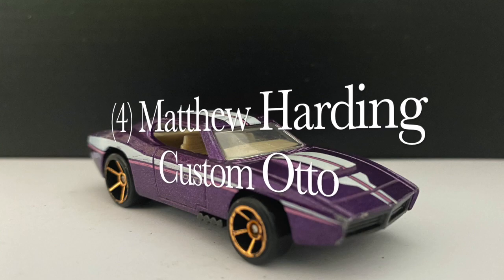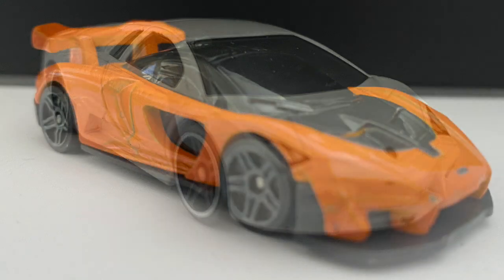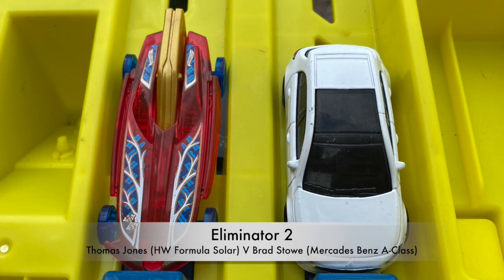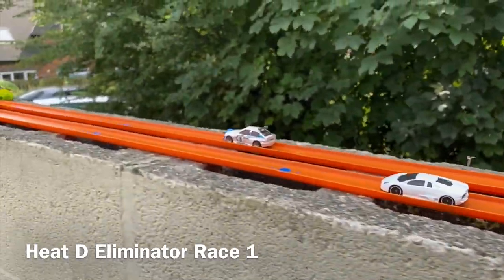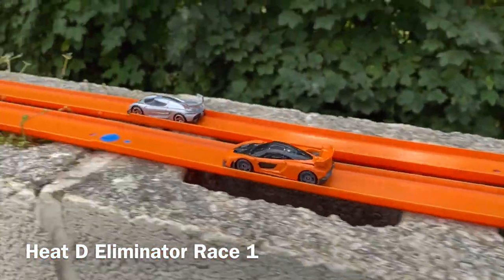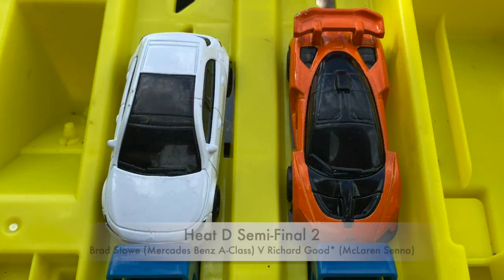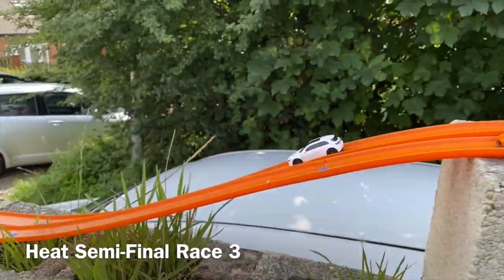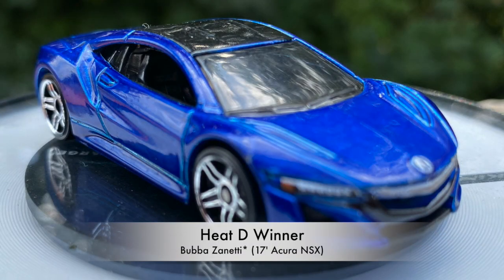Wallside Raceway Seaon 4: Heat D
Time to have a DieCast Racing World First! The 2020 Koeninsegg Jesko has come to race here at Wallside. This is a Heat you don’t want to miss. Let’s take a look at who’s driving today!

Seeded 4, Matthew Harding, the first Wallside Champion is here to at long last reclaim his title in the Custom Otto, Matthew has never failed to reach the Top 8! A serious contender as always.

Seeded 18, Steven King (Not THE Steven King, it’s based on him. If you want to see the REAL Steven King, go check out 3DBotMaker). Is back and this time he wants the trophy to himself. Steven hasn’t had much luck here at Wallside. Is Season 4 where it changes for him?

Thomas Jones and Brad Stowe are your returning Veterans, both driving their cars from Season 3. Thomas in the HW Formula Solar and Brad in the Mercades Benz A-Class.

4 Rookies join us at Wallside in Heat D.

First we have Richard Good from Main Street Racers driving one the McLaren Senna, always good to have a fellow Diecast Channel come to race.

Bro Montana in the Lamborghini Reventon, since Lamborghini’s have done well, is it possible to see a 3rd Lambo win?

Bubba Zanetti comes all the way from down under just to race at Wallside, bringing with him a 2017 Acura NSX, are the Aussies going to take the Trophy back down under?

Or will it be Ant Dyke, driving the 2020 Koeninsegg Jesko, a first for the Diecast Community. Is it over hyped? Or actually a car to watch out for?

Season 4 still has a long way to go. We still have 13 Slots in the Semi-Final and one is about to be filled now!